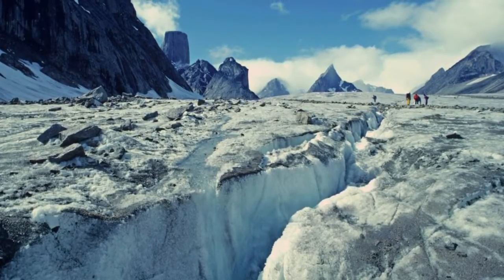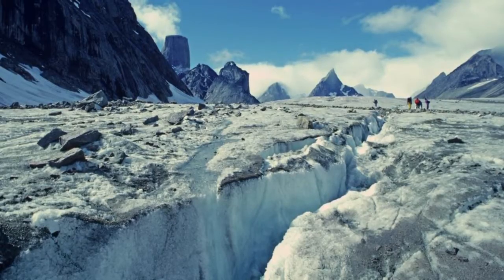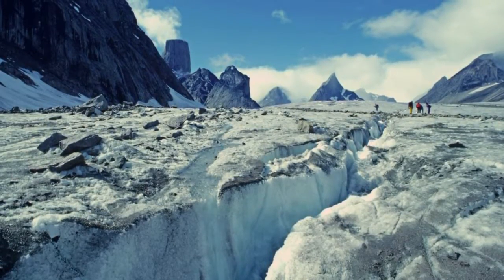Liam and Brandon